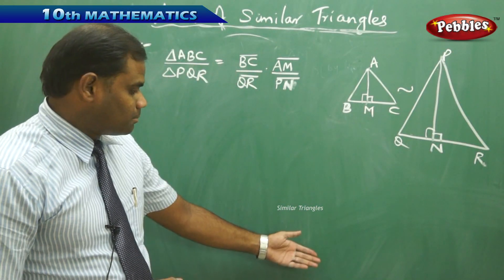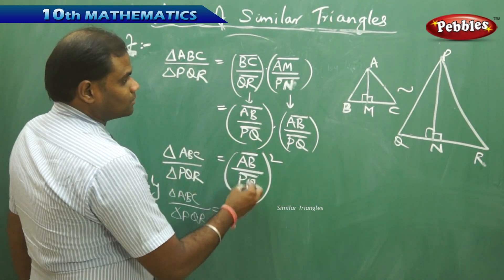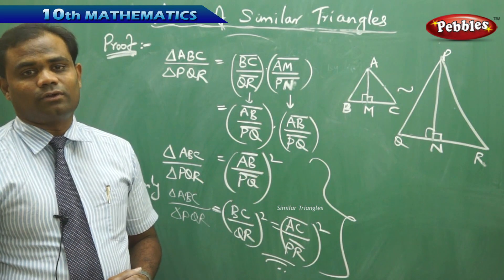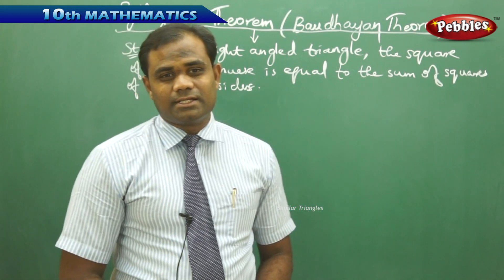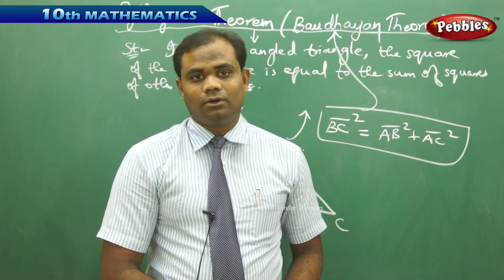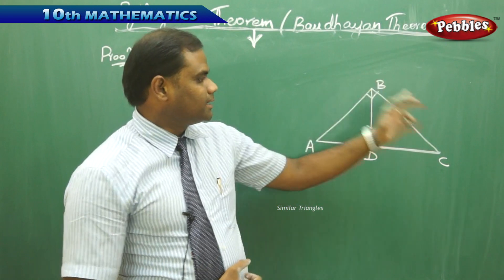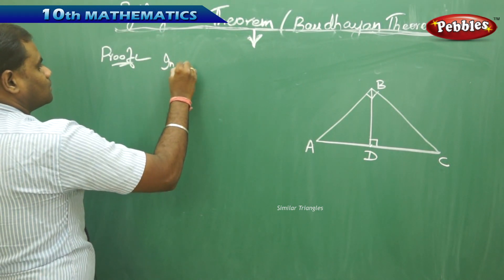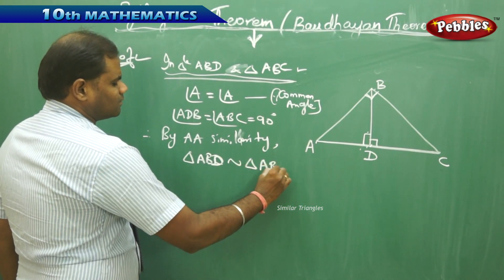Similar Triangles | CHAPTER-8 | 10 th Mathematics | AP & TS Syllabus | PART-06